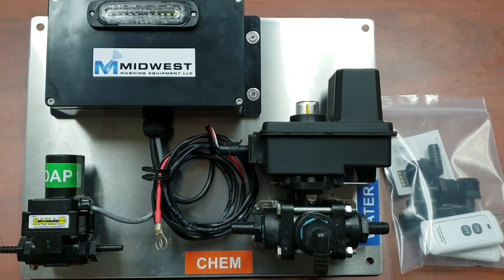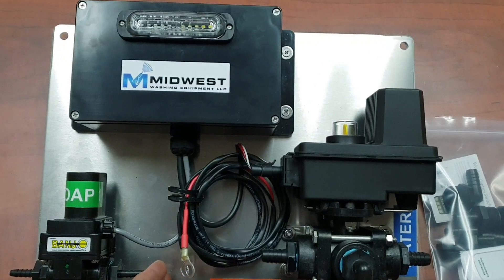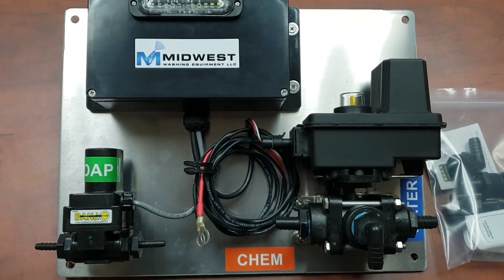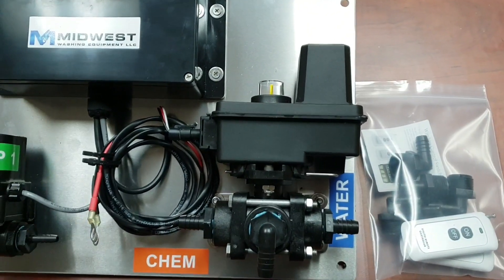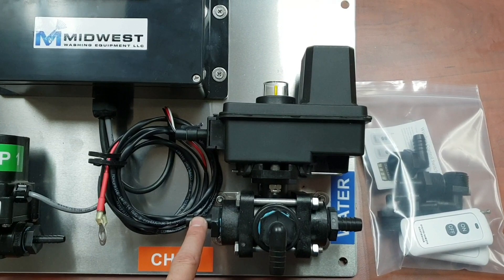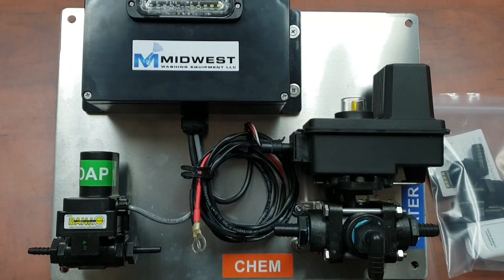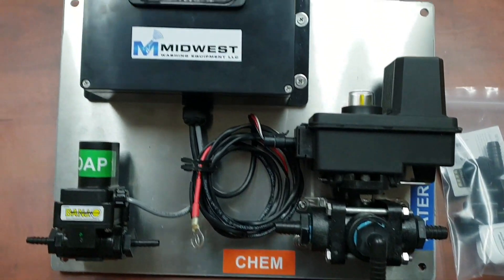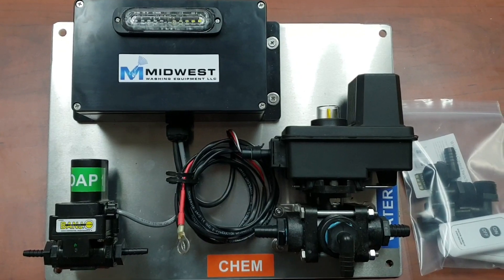Remote rinse module for Soft Wash Proportioning Blending Units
Our new remote rinse module for soft wash systems with proportioning blending units.  Cuts off soap and switches bleach over to water for rinsing. Can be used with any soft wash system and works very well with high gpm pumps like the Comet P40 and AR45. Check out our Hydro-Mixer XL proportioning system for gas powered soft wash pumps that have a bypass.